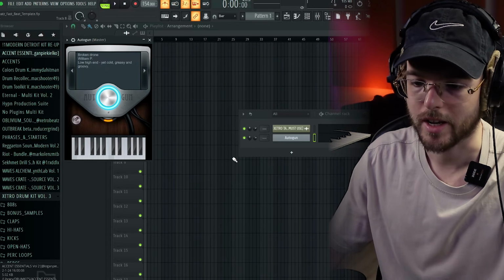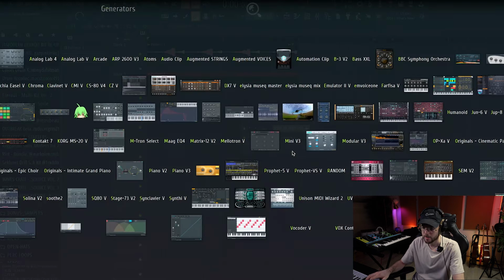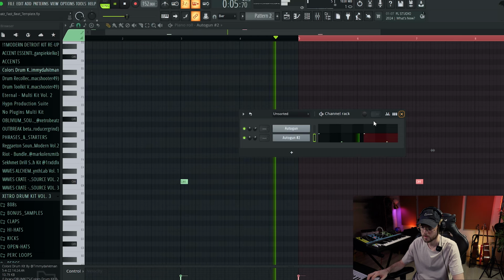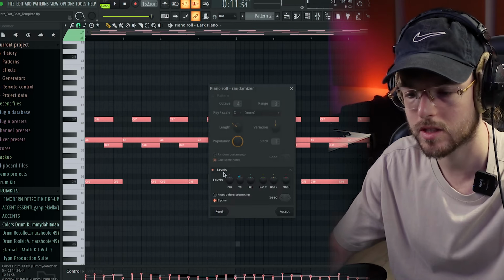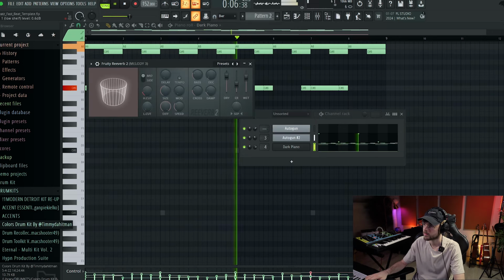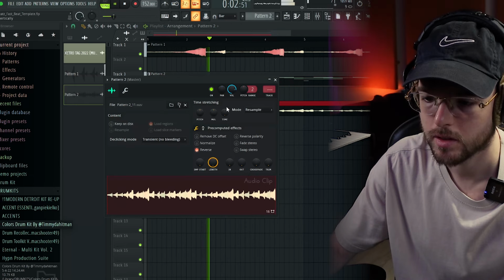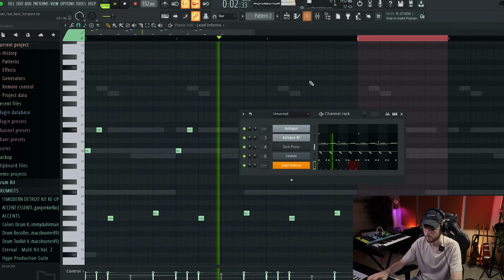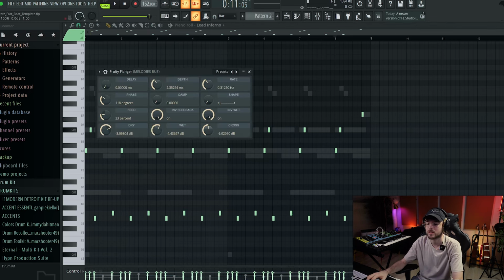I MADE A BEAT IN FL STUDIO USING JUST STOCK PLUGINS AND IT BANGS 🔥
Yoo what's good guys!! In this video I tried to cook up a beat using just the stock plugins of fl studio, I just had some limitation because I still have the producer edition so I don't have all of them but the result was still a banger!!

I'm sorry if you can see the mixer but I had an issue recording the screen.

I hope you will enjoy it and that you will learn something new from it!!

0:00 Intro
0:48 Melody
5:57 Drums
7:32 Master
8:22 Final Beat
9:29 Outro